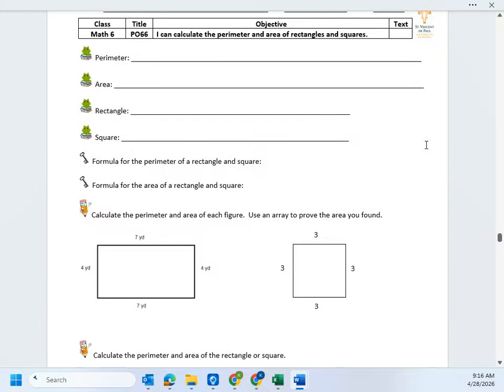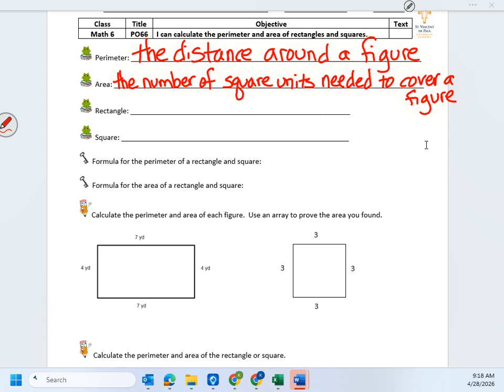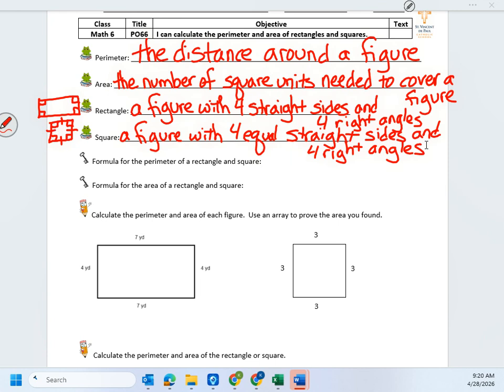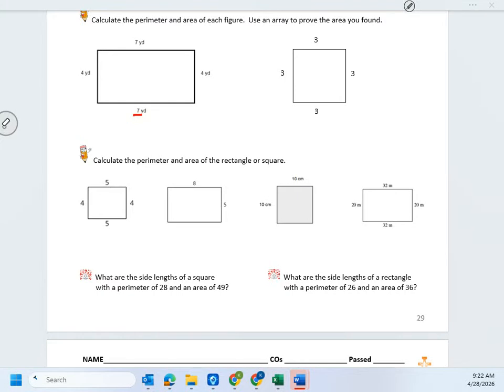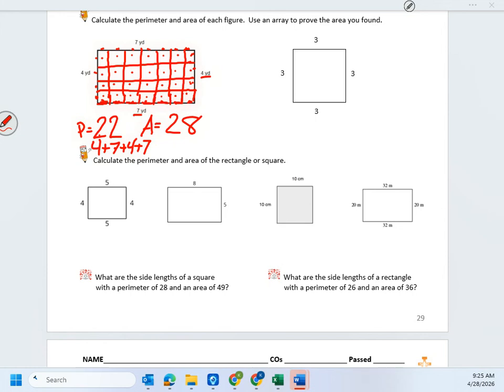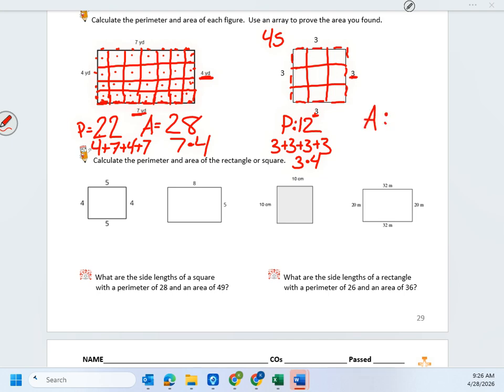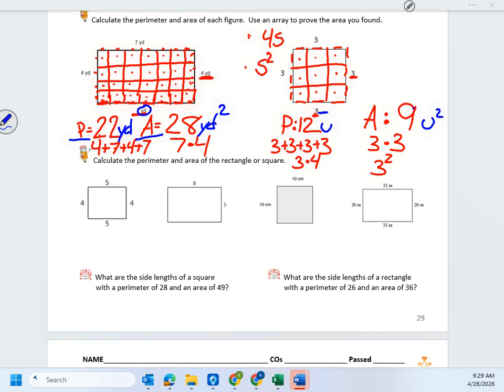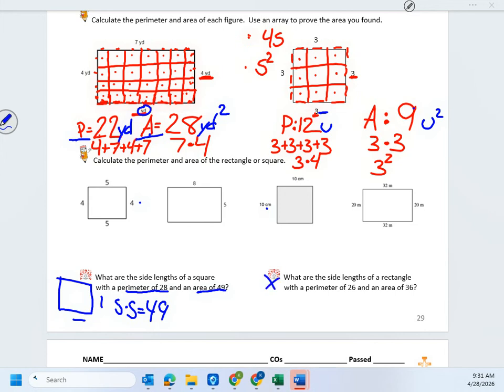4/28/26 M6 PO66